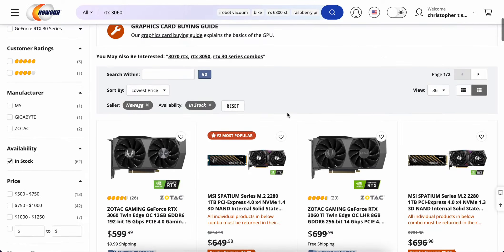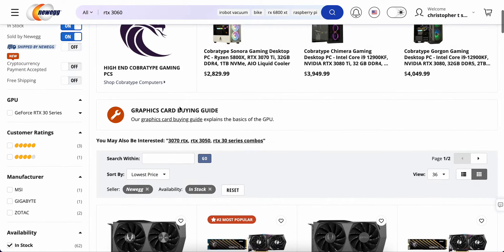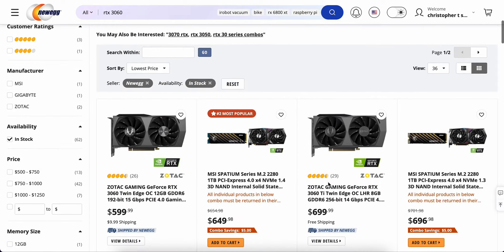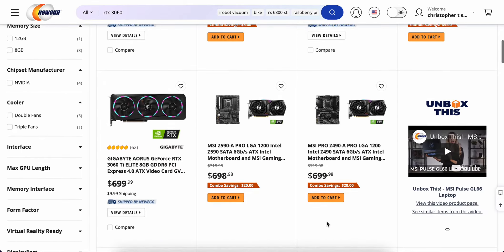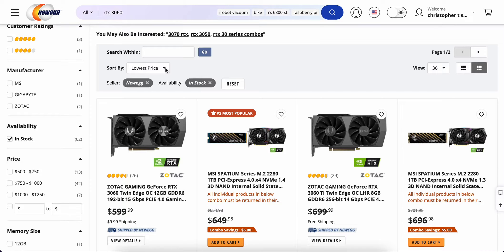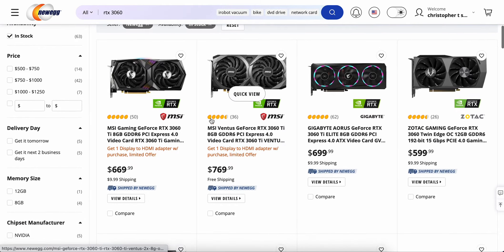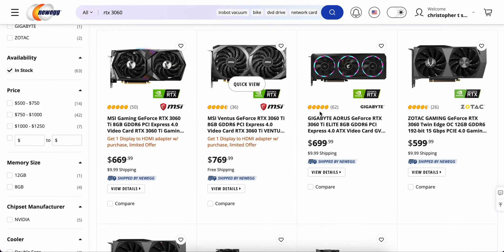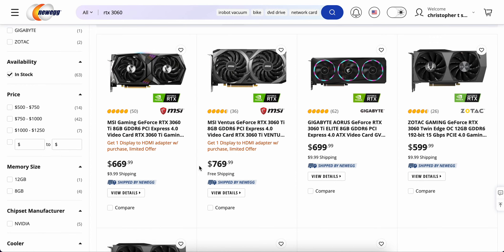Newegg HIDDEN Gpu Deals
Gpu Deals at Newegg that you probably missed.